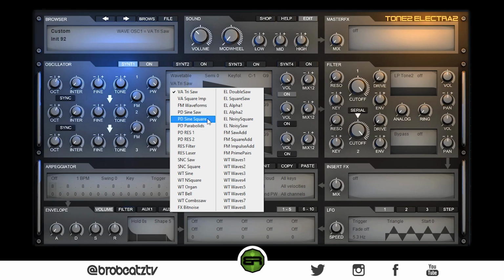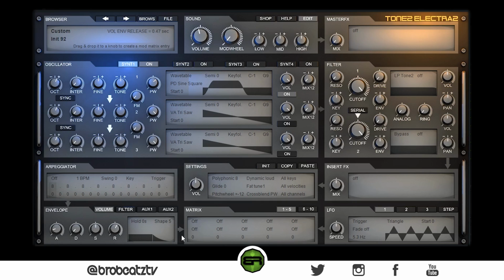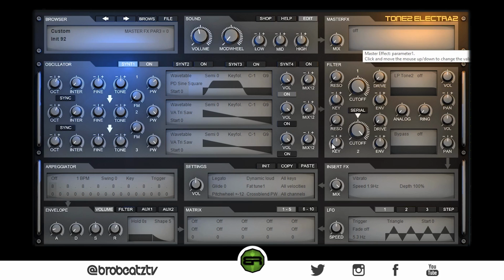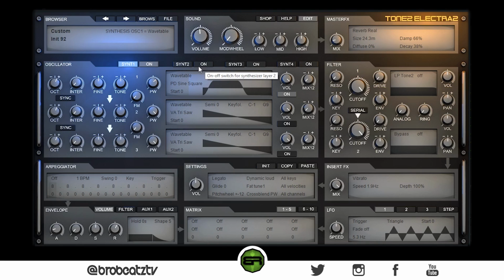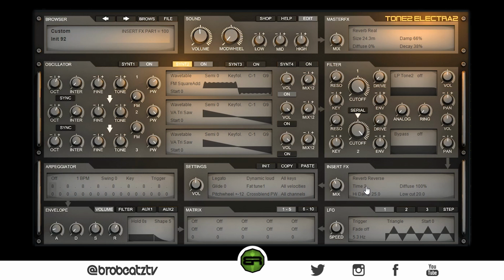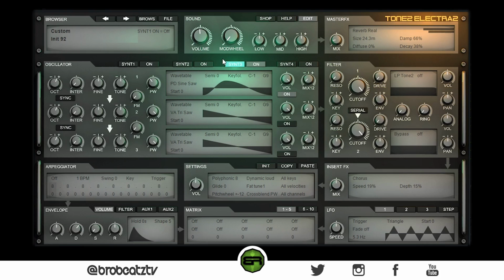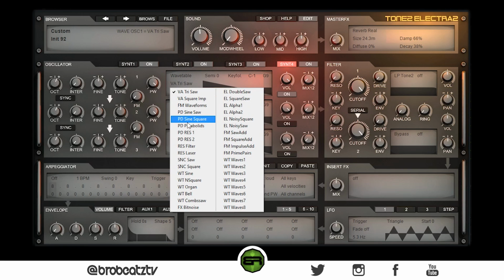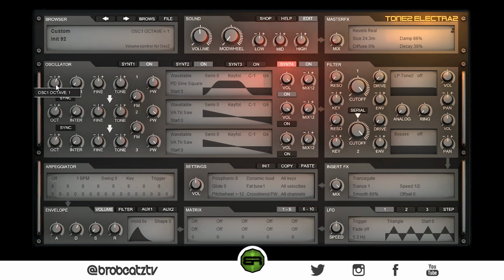🔓 SOUND DESIGN: How To Make LEADS from Scratch In ElectraX 💎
Leads are probably the easiest sound to make so its sometimes difficult to come up with something "unique." In this video, ill show you how to create a lead and also add to it to make it your own.

For the ppl that have used my links so far, thank you so much. You didn't have to but I really appreciate that.